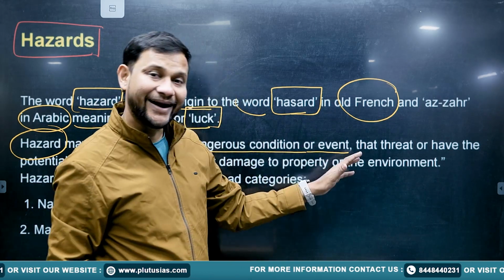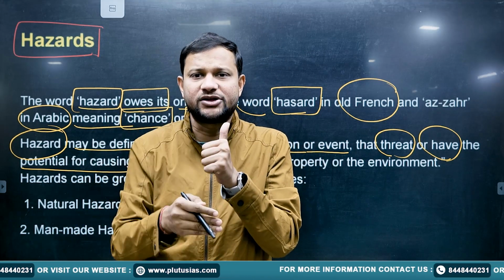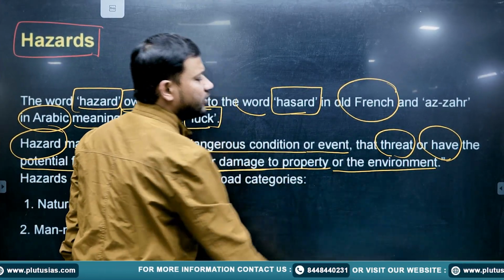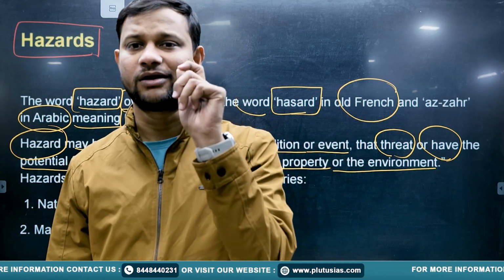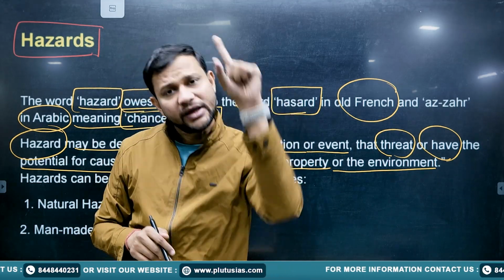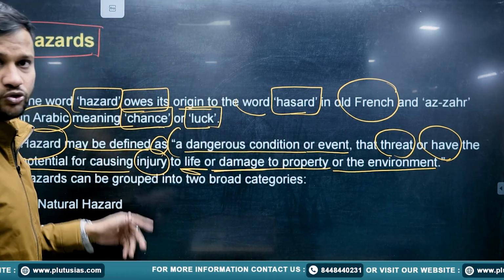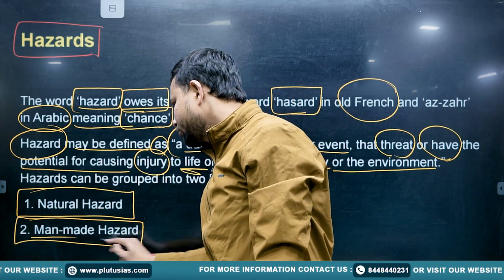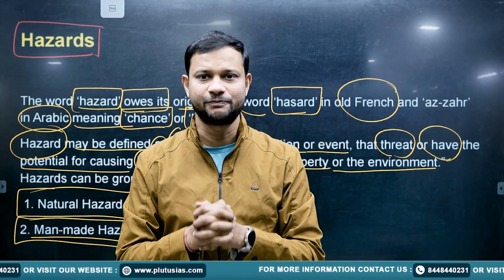PLUTUS IAS | What is Hazard? Types of Hazards Explained | Akshay Gurubhaiye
Explore the concept of hazards and their types in this comprehensive lecture by Akshay Sanjay Gurubhaiye (IFoS, PCS Interview 2018). Learn about the different classifications of hazards, their implications, and how they affect our environment and society. This video is perfect for UPSC aspirants and others preparing for competitive exams.

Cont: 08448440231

Plutus IAS is Top Ranked IAS Coaching Institute.